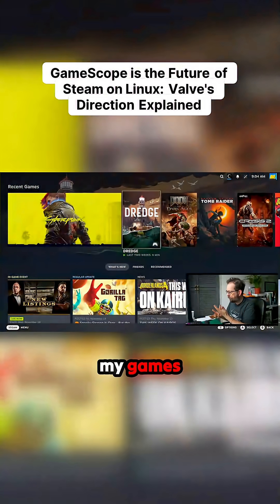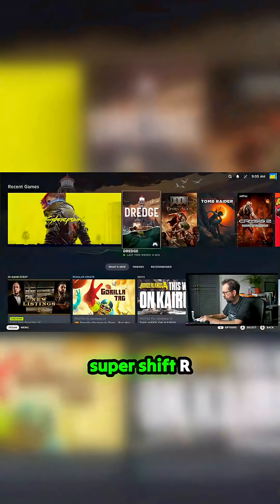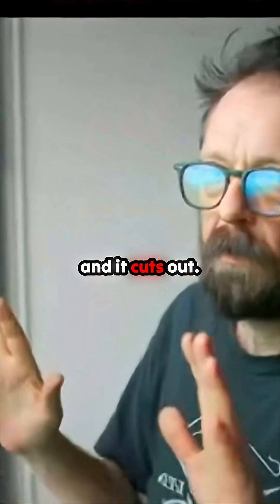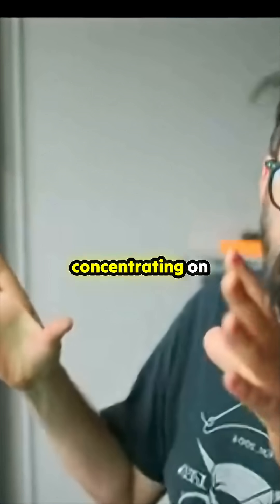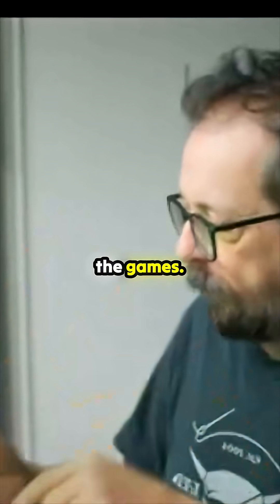The Hidden Truth About Steam on Linux: Why GameScope Changes Everything.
An exploration into the very core of the Steam Deck experience uncovers a strong bias toward a specific environment. The presenter makes a compelling case that the true, optimized path for Steam on Linux is within the dedicated GameScope compositor, seeing the standard desktop launcher as an interruption. This perspective underscores Valve's deliberate engineering focus, suggesting that getting everything running smoothly within that specific environment is the ultimate goal, mirroring the hardware's intended operation. It raises interesting questions about where desktop mode fits into this dedicated gaming ecosystem.
00:00